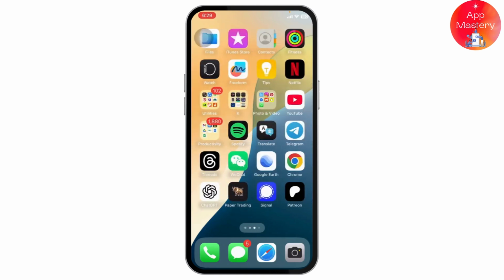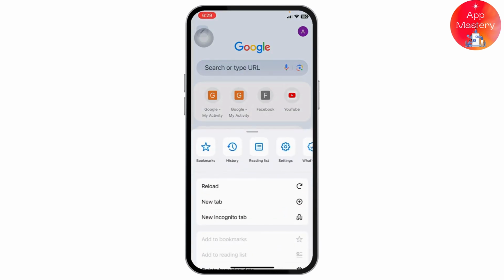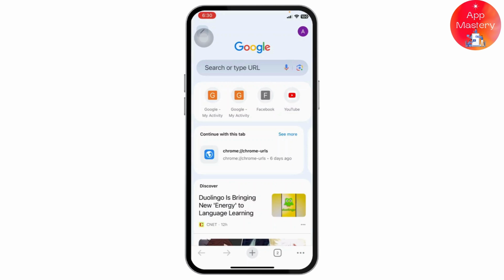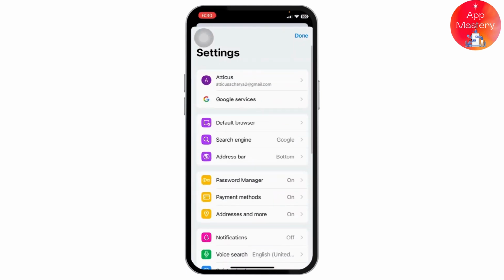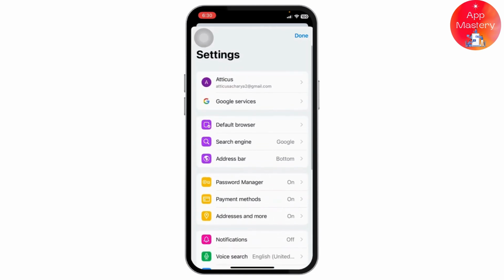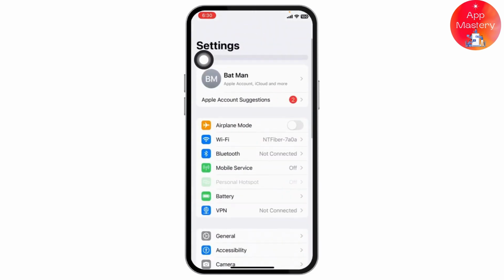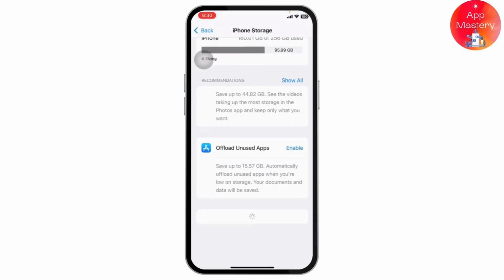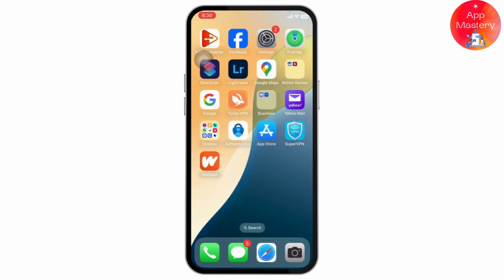How to Fix ReCAPTCHA on Google Chrome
How to Fix ReCAPTCHA on Google Chrome (2025)! Having trouble with ReCAPTCHA not working properly on Google Chrome? This video will guide you through the steps to fix ReCAPTCHA issues quickly and easily. Whether you're asking, "How do I fix ReCAPTCHA on Chrome?" or need help troubleshooting the problem, this tutorial has you covered. Learn effective methods to resolve ReCAPTCHA errors and get back to browsing smoothly. Watch now to see how you can fix ReCAPTCHA on Google Chrome today!

Timestamps:

00:00 How to Fix ReCAPTCHA on Google Chrome
00:10 How Do I Fix ReCAPTCHA on Chrome?